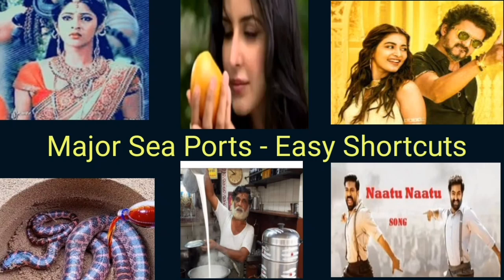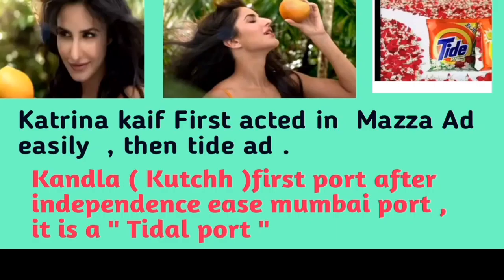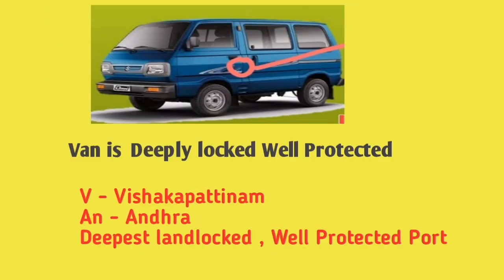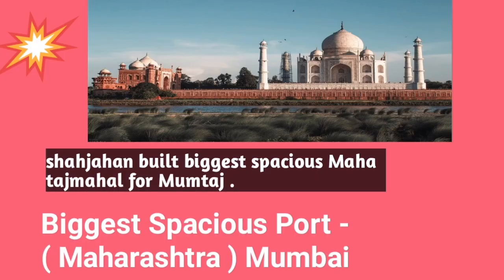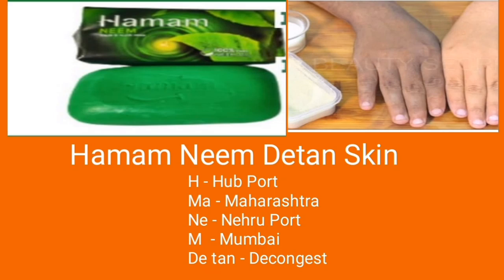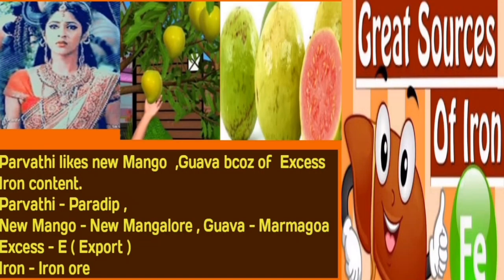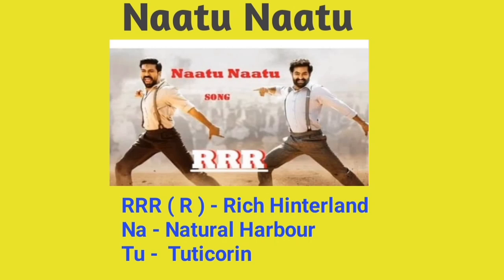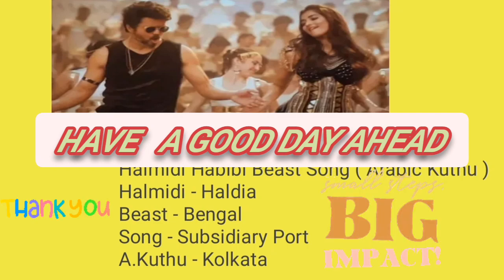Lifelines of National Economy Class 10 | Trick to remember Ports | CBSE | Geography /SST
ports in India , tricks to learn ports in India, ports in India shortcut tricks,tricks,major sea ports, board exam, ports tricks, important ports

0:00 Introduction
0:22 Tidal Port
1:22 Subsidiary Port
1:53 Deepest Landlocked, Well Protected Port
2:23 Biggest Spacious Port
2:45 Inland Riverine Port
3:02 Hub Port
3:55 Ports Export Iron ore
4:28 Artificial Port
4:53 Natural Harbour
5:12 Natural Harbour Kochi
5:23 Conclusion
*Political Party Class 10*

Some of you may think these tricks are funny. but it's very useful to remember the key points during board exam time. because you need to remember so many concepts that time it will help you for sure.
 Tricks related to Agriculture , Kindly check it out ,

Cropping pattern / Cropping season

*Agriculture*( Major producing states ) tricks

Classification of soil , Soil Erosion and Conservation Shortcuts

*Term 2*

Social Science Projects ( Portfolio )

Term 1:
Geography Chapter 1:-
*Resources and Development Class 10*:--